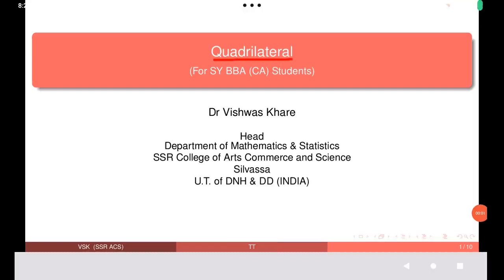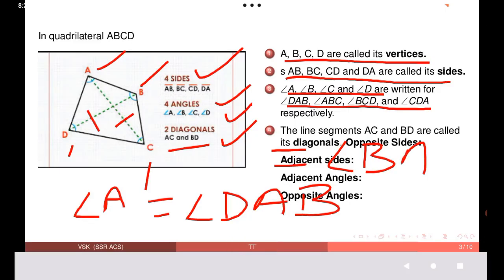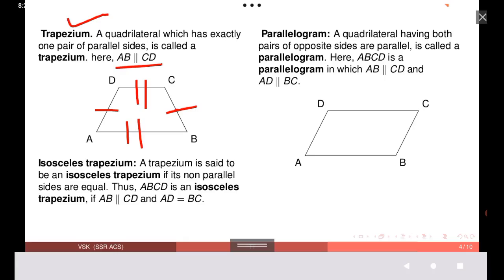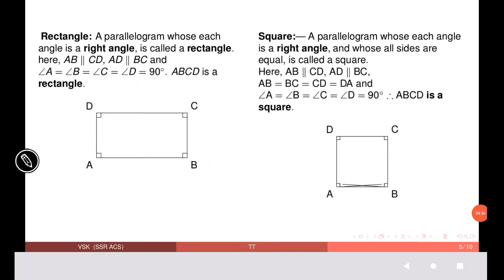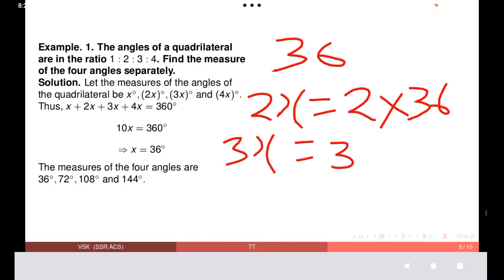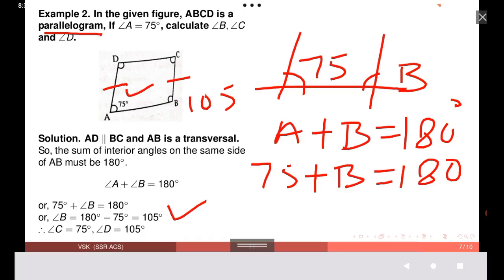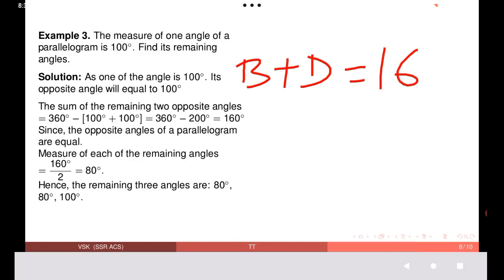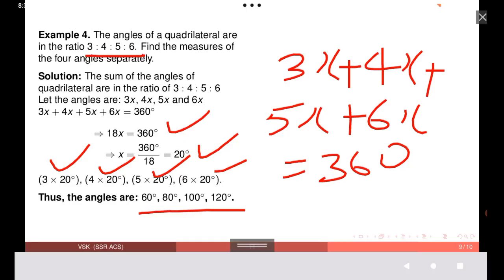Quadrilateral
This lecture is about the concepts of Quadrilateral which is included in OE course of SY BBA CA SPPU University